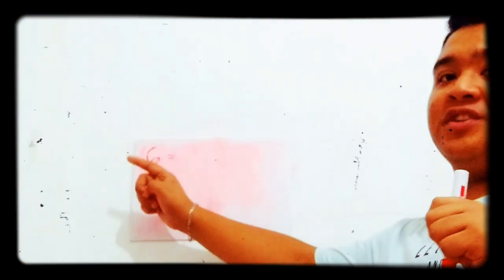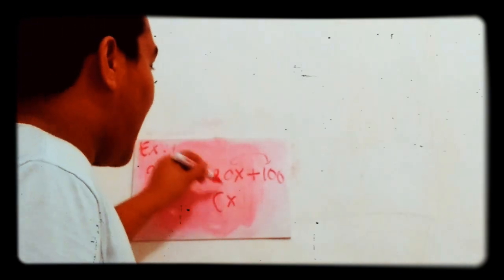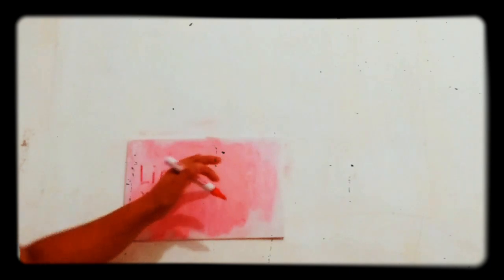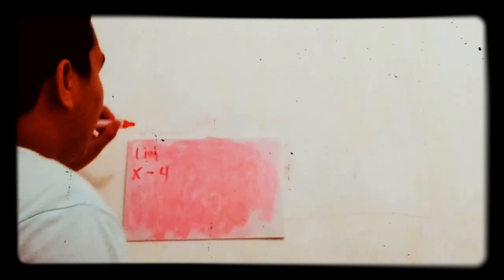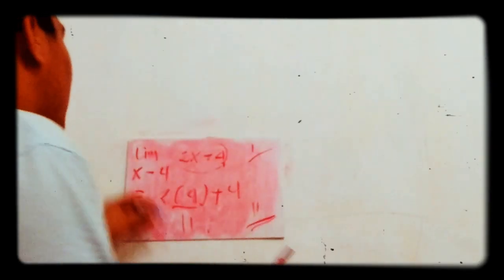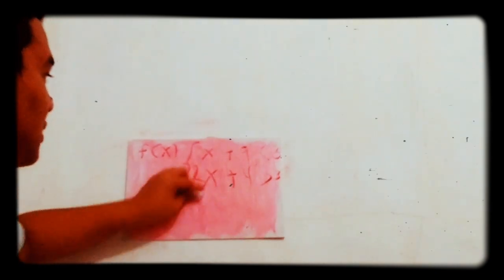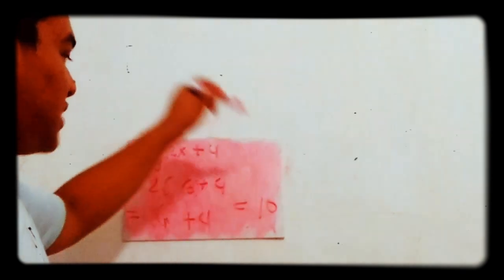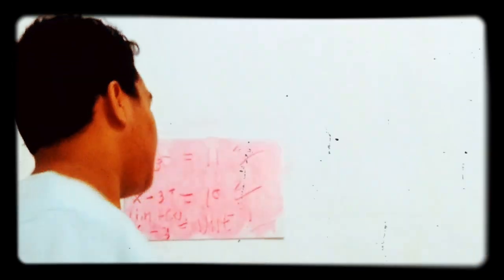Basic Calculus Tutorial: Factoring and Limits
Good day! For today's tutorial we will tackle about factoring and limits...